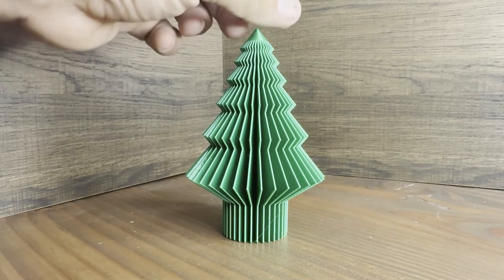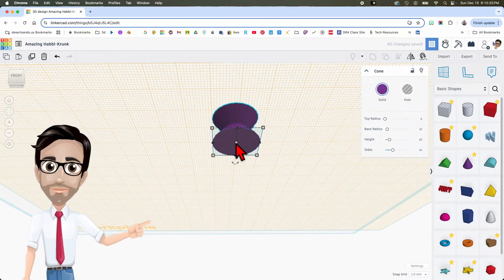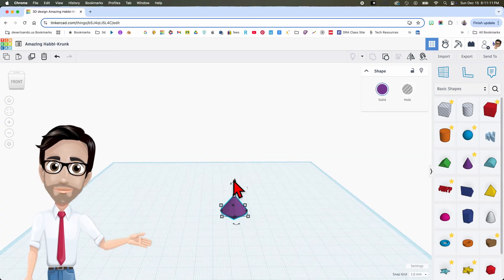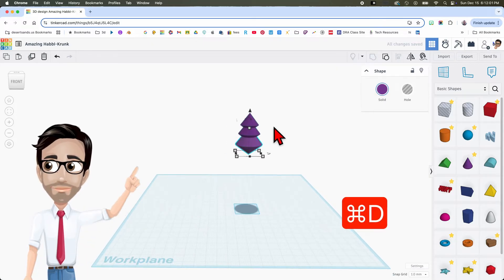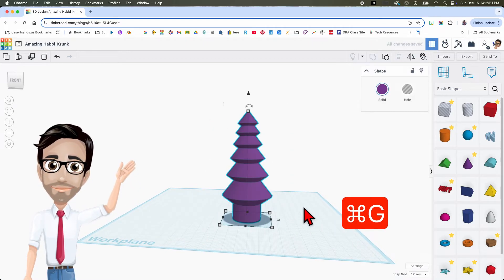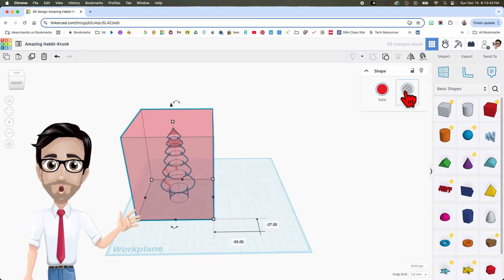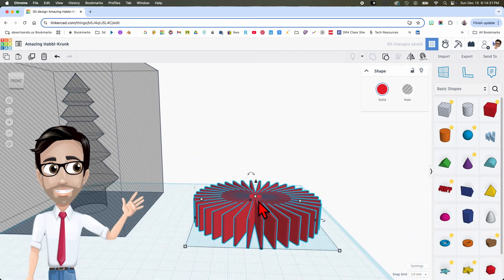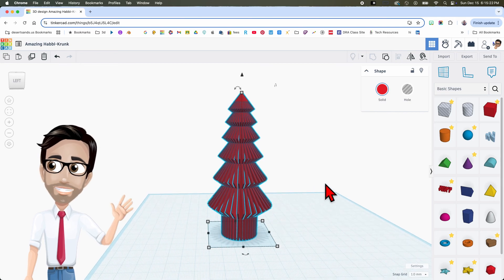How to Make a Cool Christmas Tree in Tinkercad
Learn how to easily make your own 3d Design of a cool Christmas tree in Tinkercad.  This lesson is easy if you follow all the steps.